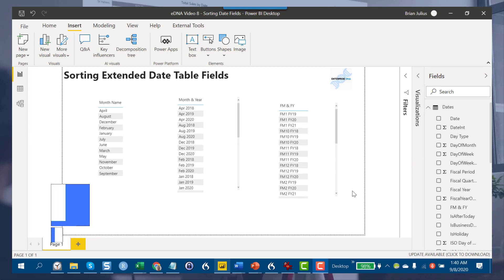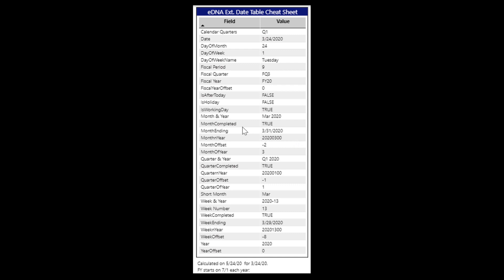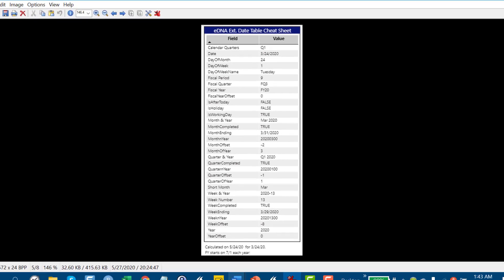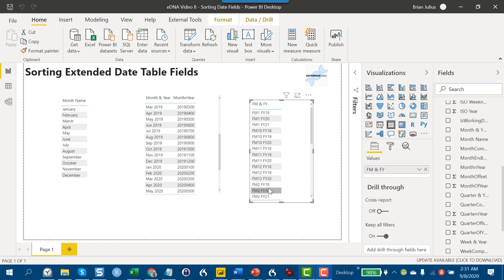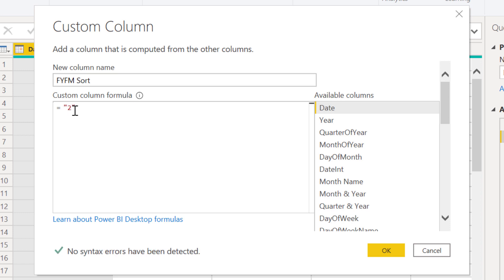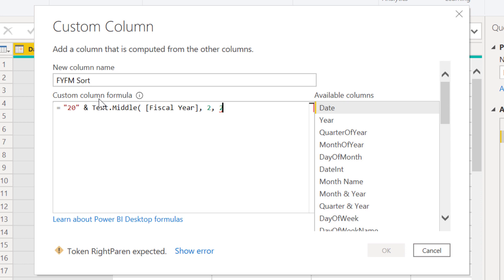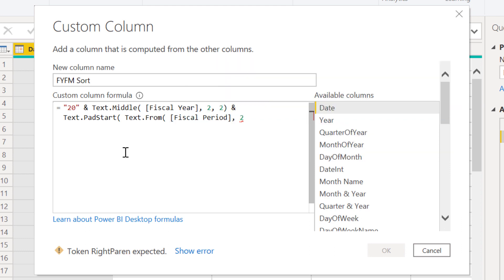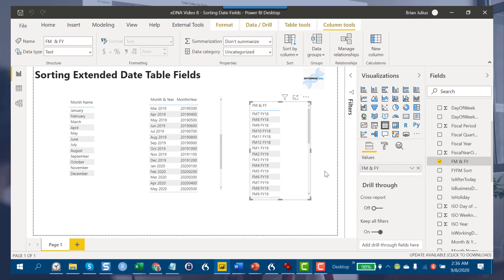Sorting Date Table Columns In Power BI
In this video, I will be discussing a common question in the Enterprise DNA Forum which is how to properly sort any column in the Extended Date Table, including custom columns added.

Video Details
01:10 Extended Date Table cheat sheet
02:54 sorting column that requires 1 to 1 relationship using MonthofYear
03:08 sorting column with compound property using MonthnYear
03:54 sorting column with 2 text fields using Power Query